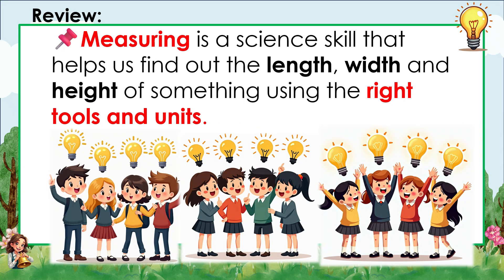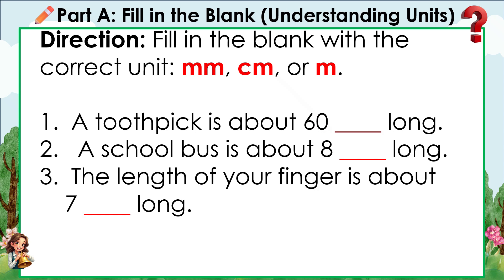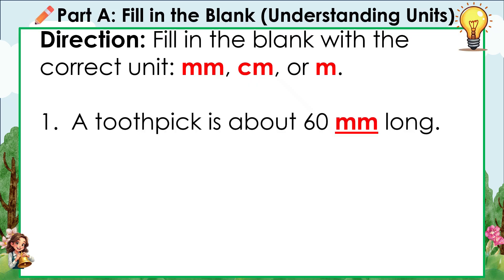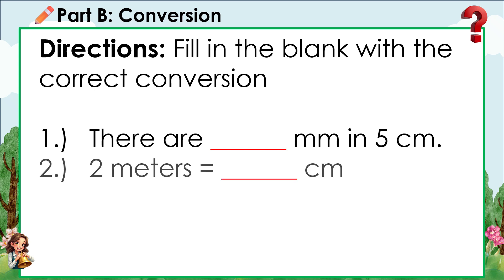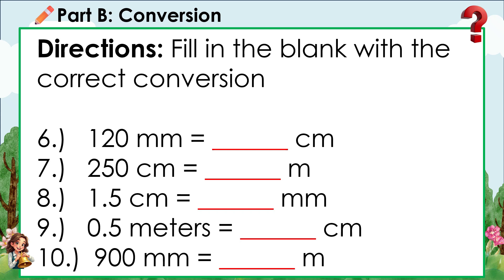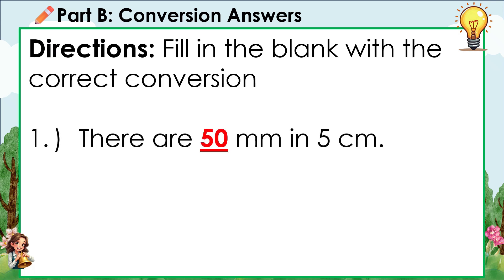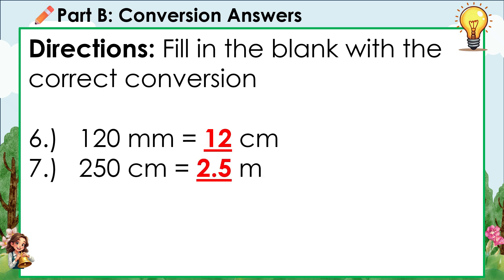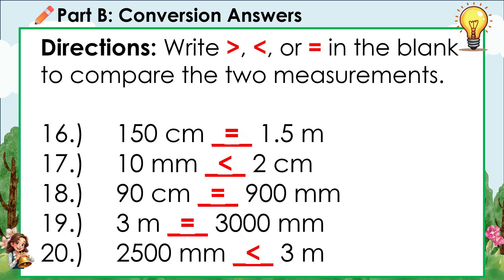SCIENCE 3 QUARTER 1 WEEK3 DAY 4 REVISED K-12 MATATAG Measuring Quiz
📏 SCIENCE 3 QUIZ | Quarter 1 - Week 3, Day 4 | Revised K–12 MATATAG Curriculum
📝 Topic: Measuring – Understanding Length Units and Conversion
📚 Activity Type: Fill in the Blanks

This quiz is designed to help Grade 3 learners master measuring length using units such as millimeters (mm), centimeters (cm), and meters (m). It focuses on understanding basic unit conversions and choosing the correct unit of measurement.

Perfect as a follow-up activity after the lesson on Measuring (Q1 W3 D4), this video includes fill-in-the-blanks questions that reinforce key concepts and develop real-world math and science skills. 🎯

✅ For learners, teachers, and parents following the Revised K–12 MATATAG Curriculum.

🎯 What’s inside:

Focus on common length measurements

Unit conversions (cm to m, mm to cm, etc.)